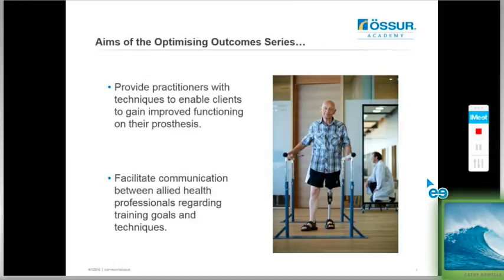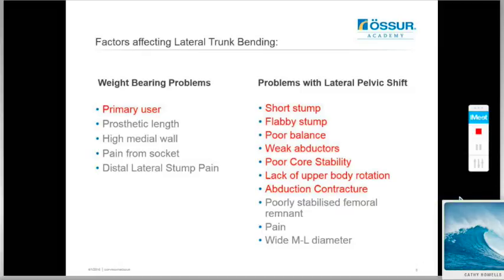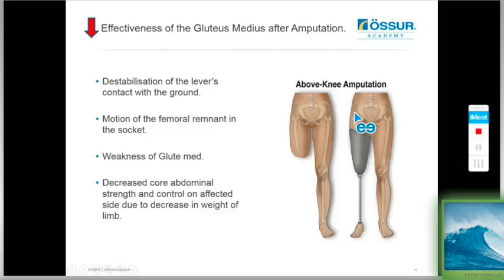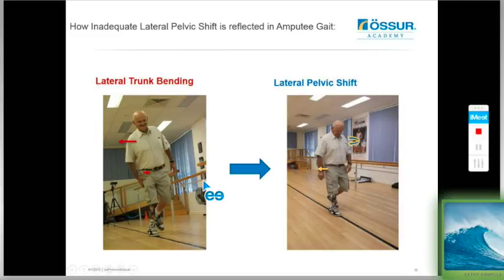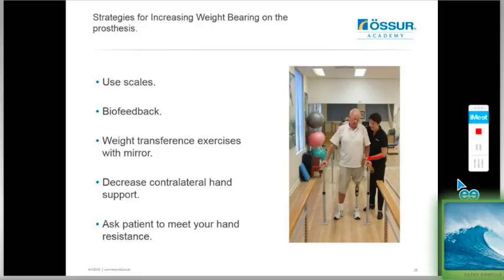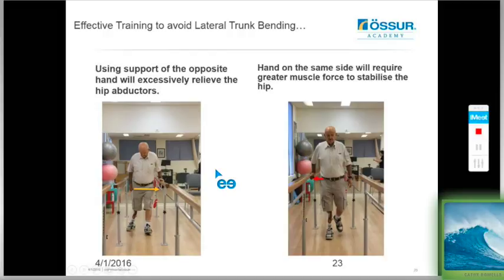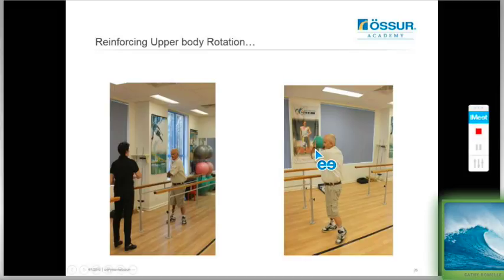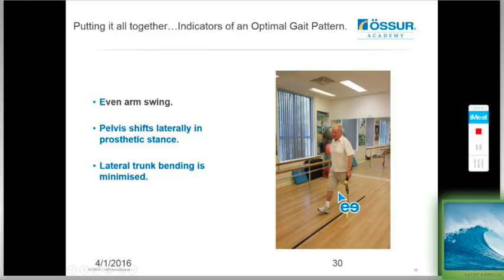April 2016: Optimising Outcomes by Looking Above the Leg - Focussing on Lateral Pelvic Shift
Presented by Cathy Howells, this webinar examined the role of the Hip Abductors in conjunction with the Core and focussed on strategies to increase weight bearing on the prosthesis and minimise lateral trunk bending during amputee gait.